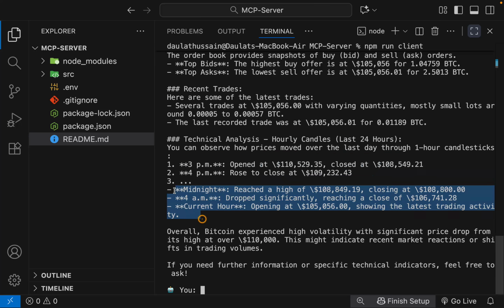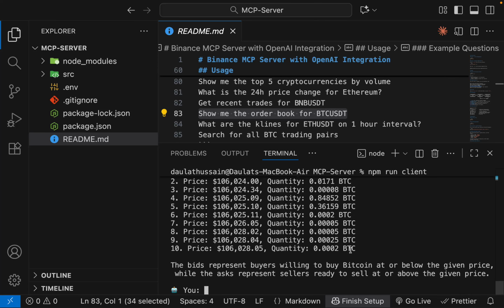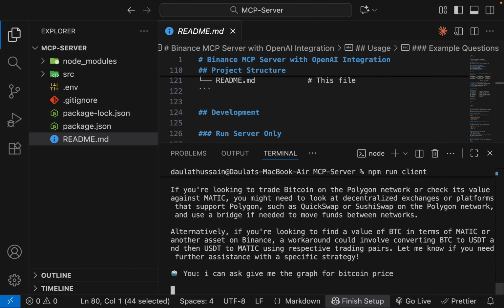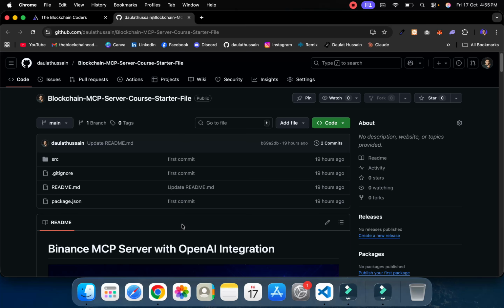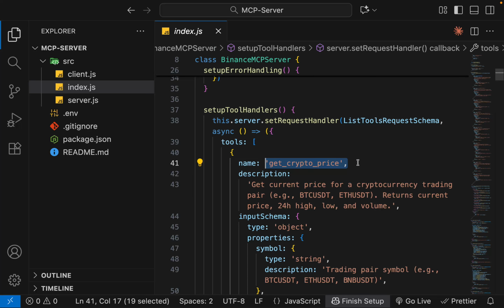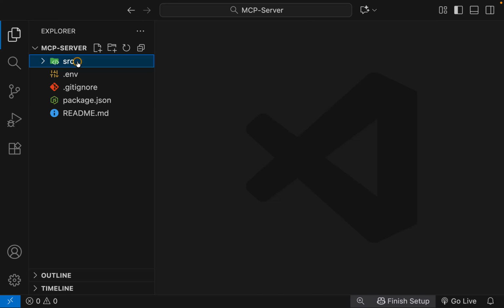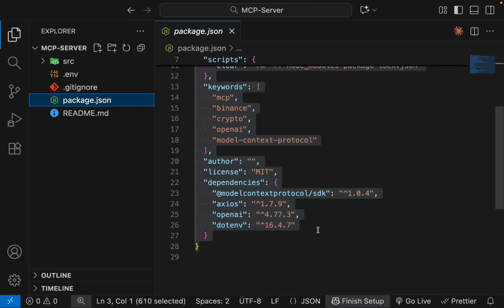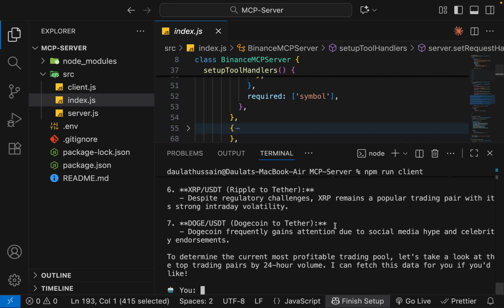Create MCP Server Terminal Chat Bot Using Node.js, LLM & JavaScript | Full MCP Server Tutorial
Create MCP Server Terminal Chat Bot Using Node.js, LLM & JavaScript | Full MCP Server Developer Tutorial

In this tutorial, you’ll learn how to build a Terminal Chat Bot using the MCP Server architecture with Node.js, JavaScript, and LLM integration. 🚀
We’ll walk through step-by-step how to set up your MCP Server, connect it with an LLM, and make it respond intelligently right from your terminal interface.

Perfect for developers who want to dive deep into MCP Server development, AI chat integration, and Node.js-based backend automation.

What you’ll learn:

- Setting up an MCP Server in Node.js
- Connecting LLM for intelligent chat responses
- Building a terminal-based chat interface
- Testing and debugging the MCP Server

💻 Tech Stack: Node.js, JavaScript, LLM API, MCP Server
📦 Level: Intermediate–Advanced
🔥 Build your own intelligent CLI Chat Bot with MCP Server today!

📌 Timestamps

00:00:00 ➤ Introduction
00:00:38 ➤ Features Demo
00:05:47 ➤ Starter File
00:06:59 ➤ Final Source Code
00:13:49 ➤ Installation
00:14:31 ➤ Testing Live